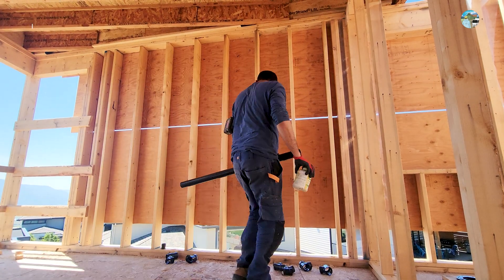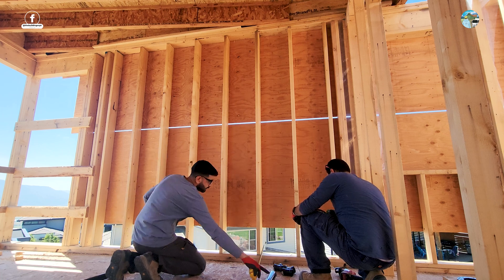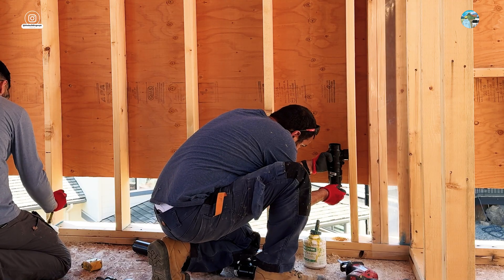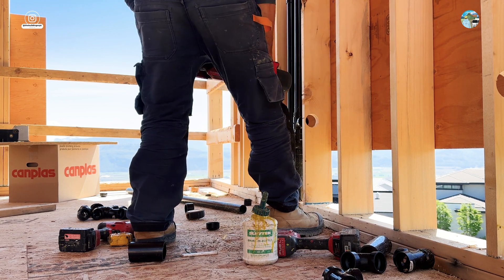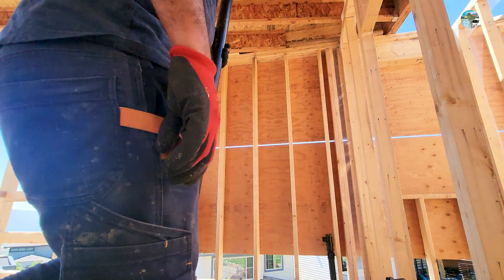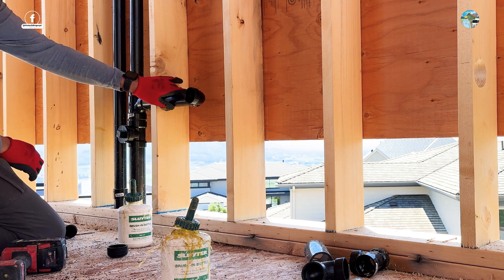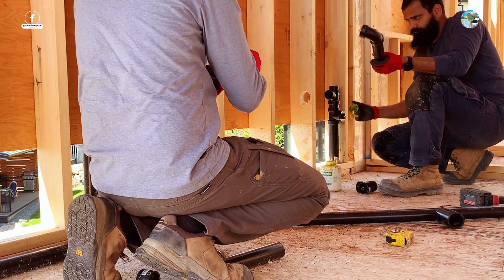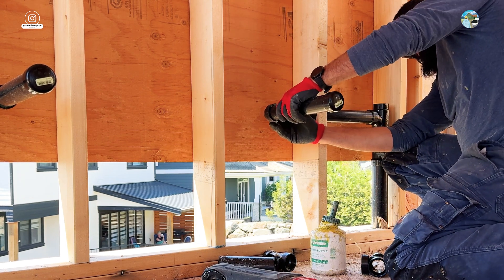Plumbing A Four Piece Bathroom Trap Arms - Part 2 - Plumbing Rough In (EP11) - 2024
Learn all about trap arms in this informative 11th episode of our DWV series! In this second part of our three-video series on roughing in plumbing drainage for a four-piece bathroom, we explain how to properly install and position trap arms to ensure a reliable and efficient drainage system. This guide is ideal for both DIY enthusiasts and plumbing professionals. Watch now to master the installation process and keep your plumbing projects on track!

Milwaukee Fuel Super Hawg
Milwaukee 7 pc. Big Hawg with Carbide
Empire Level 12” Magnetic
Stanley Tape Measure 25’
Milwaukee Hackzall
Lenox Reciprocating Saw Blades, 25-Pack, 8” 18TPI
Milwaukee M18 REDLITHIUM HIGH OUTPUT XC 6 Ah Lithium-Ion Battery
Milwaukee 2 Pack